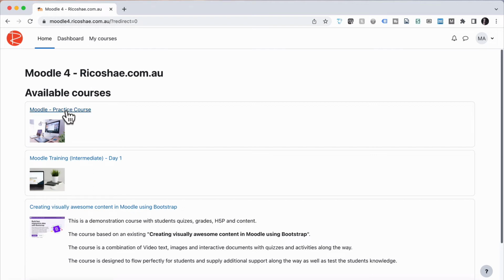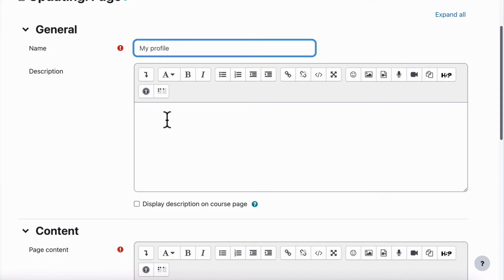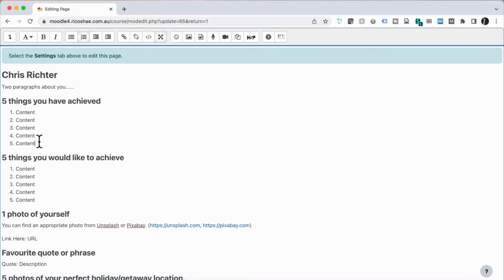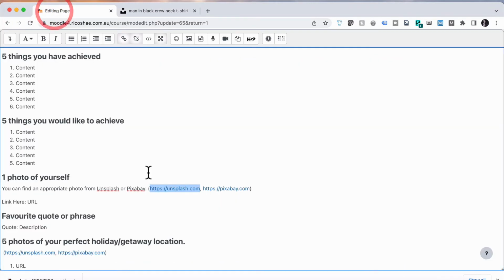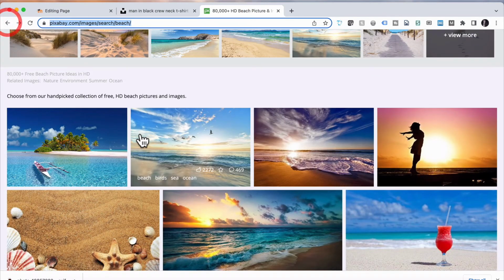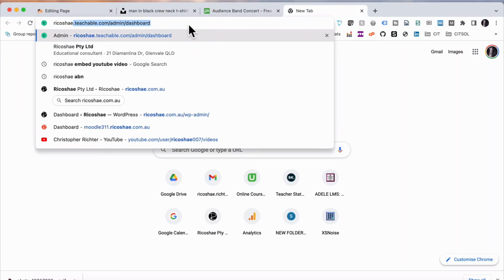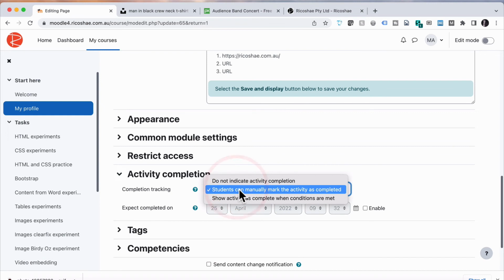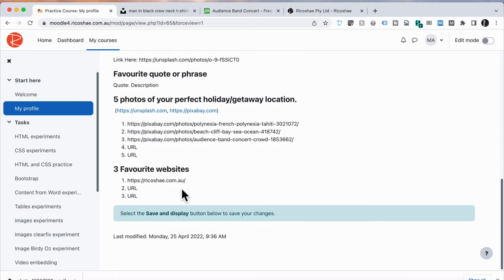MOODLE for beginners - How to edit page content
If this is your first look at creating content in Moodle, this video demonstrates the basics of using the page editor to create page content.

Demonstrated using Moodle 4.0 default theme.